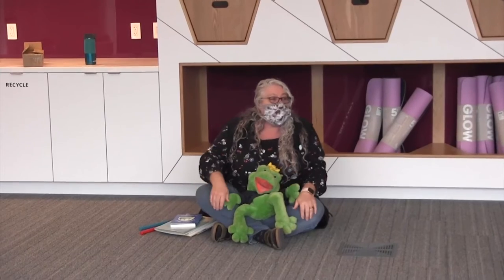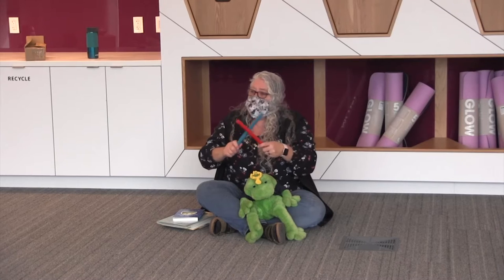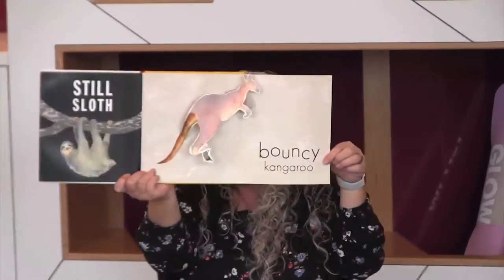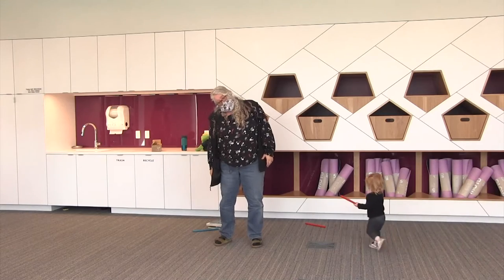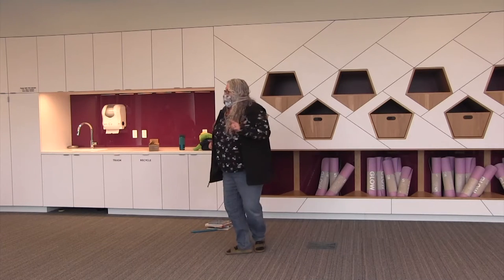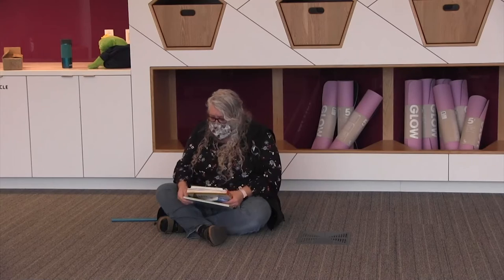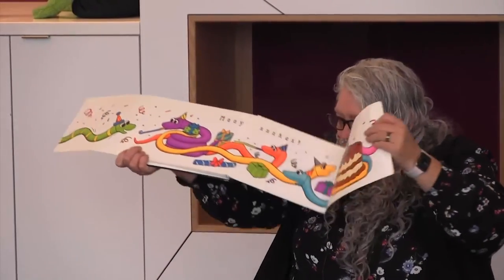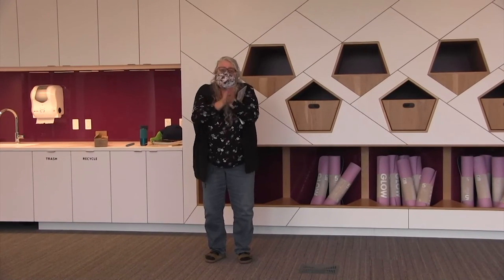Tiny Tales with Linette!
We are here again with sounds, stories, and moment for you and your little one at this week's Tiny Tales.